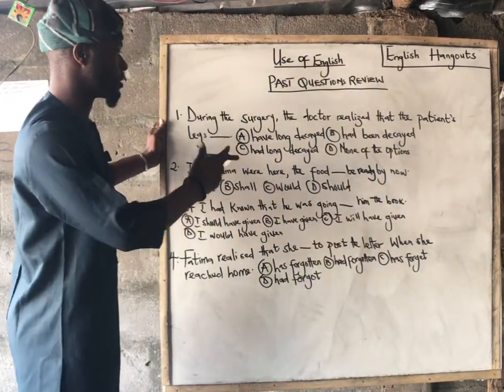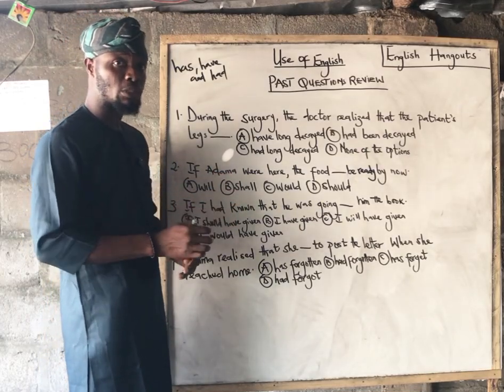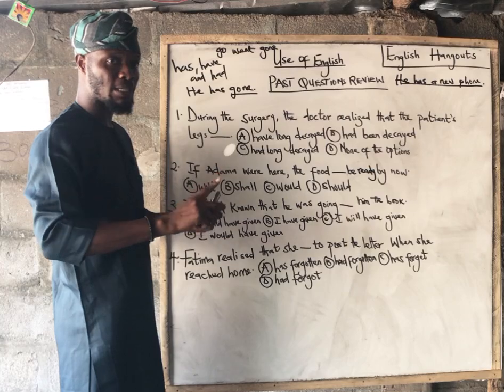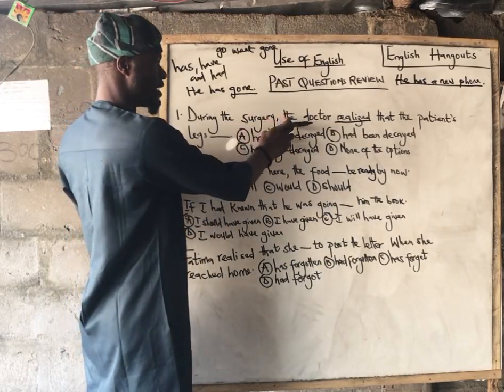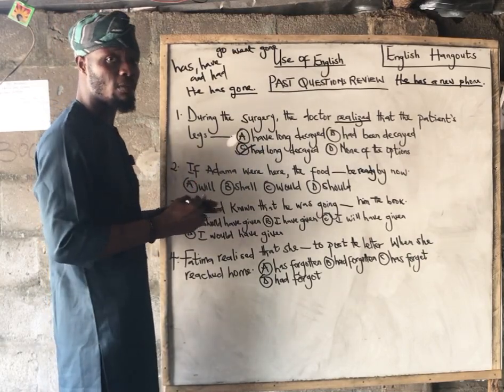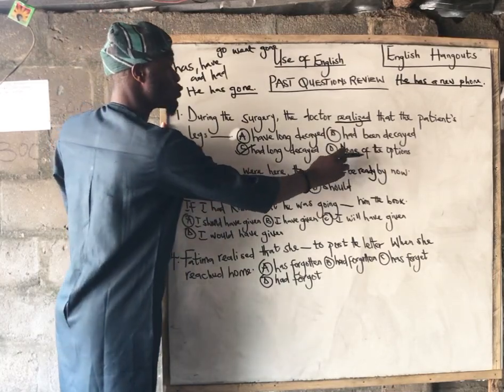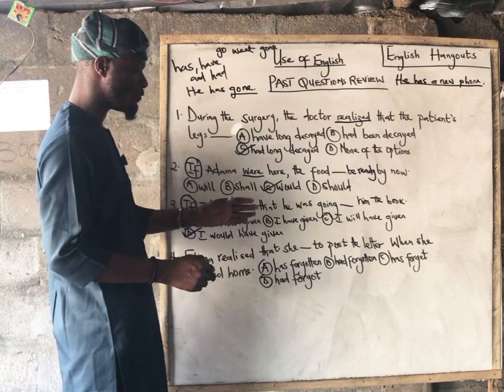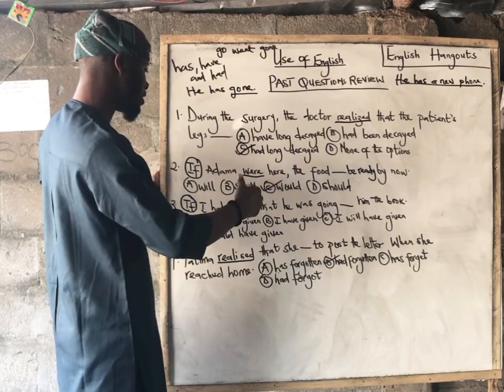JAMB English: Has/Have/Had & Conditional Sentences Made Easy + Past Questions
Are you getting ready for JAMB, WAEC, or NECO? In this video, I break down two important grammar topics that appear frequently in exams:

✔ How to use Has, Have, and Had
✔ Understanding Conditional Sentences (If, Unless and Provided that)
✔ Real JAMB Past Questions based on these topics

In this lesson, you will learn:
✨ The difference between has, have, and had
✨ How to choose the correct form in sentences
✨ What conditional sentences are and how each type works
✨ Common errors students make in JAMB & WAEC
✨ Step-by-step solutions to JAMB Past Questions

This video is perfect for:
🎯 JAMB candidates
🎯 WAEC/NECO students
🎯 Anyone who wants to improve their grammar and pass English easily